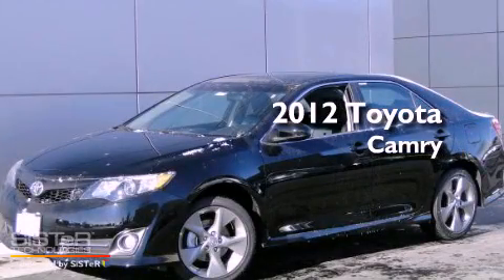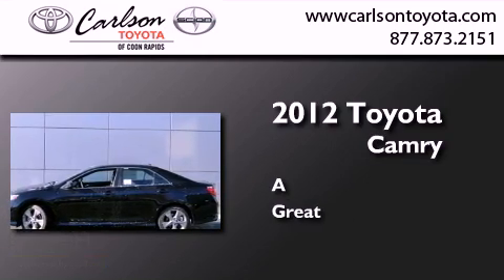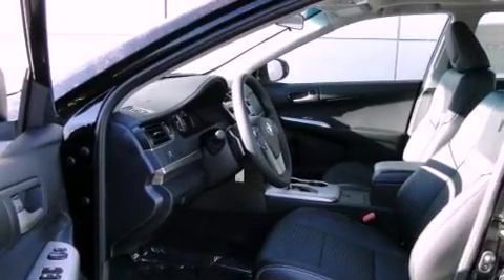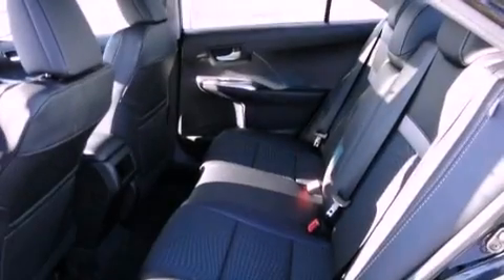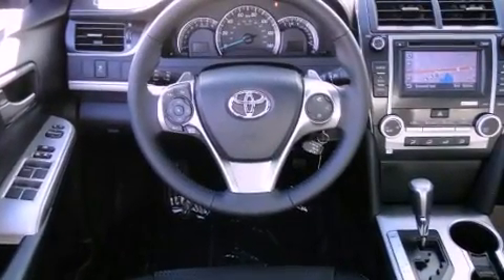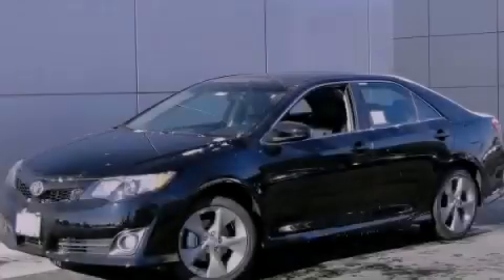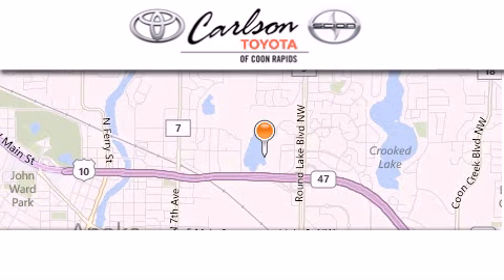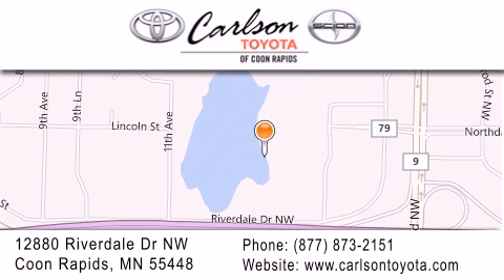2012 Toyota Camry St. Paul MN